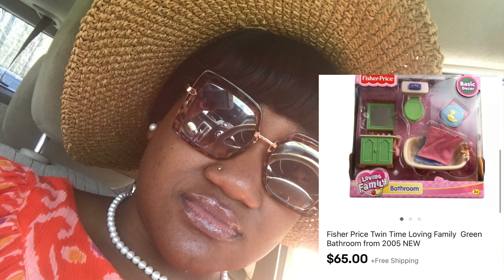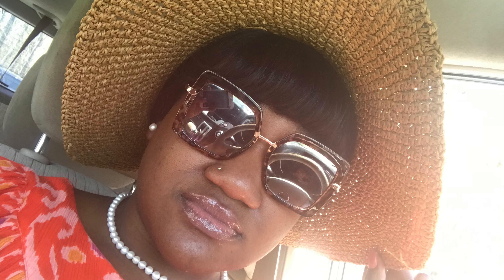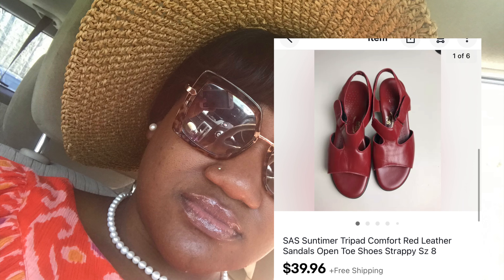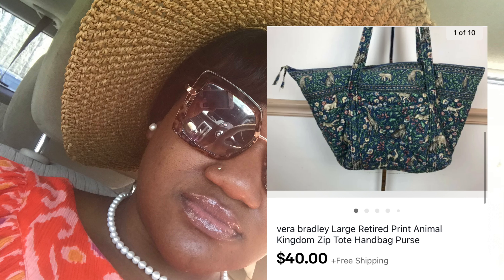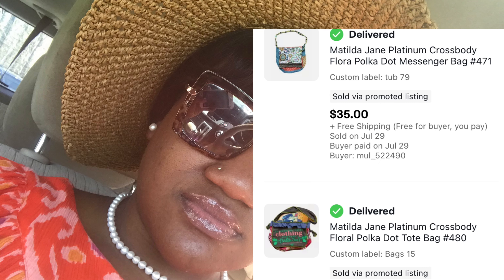July top 20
For those of you who are new thanks for stopping by! Today I'm sharing with you my top sales for the month of July. I know this video is a little late but I completely forgot that I recorded it lol. Not going to lie this summer has been brutal. I called myself beating the summer slow down by listing more during the spring months and all that really did was keep my store sales consistent. If you have been keeping up with the growth of my reseller business then you already know that my sales go up month over month. June and July there was no growth (despite having tons of new active listings) and I actually had a decrease in the month of June. With that being said I am still grateful to be able to work from the comfort of my own home doing something that I absolutely LOVE.